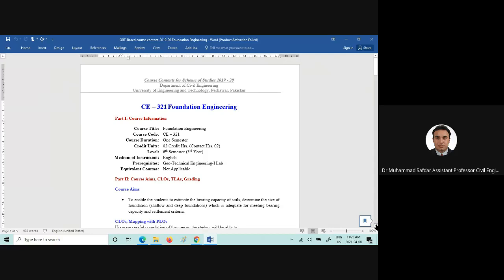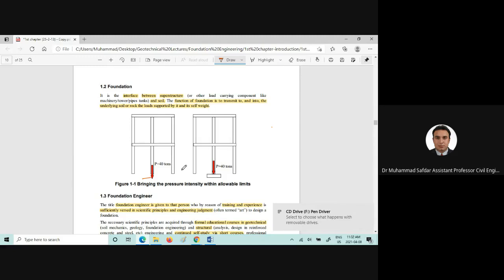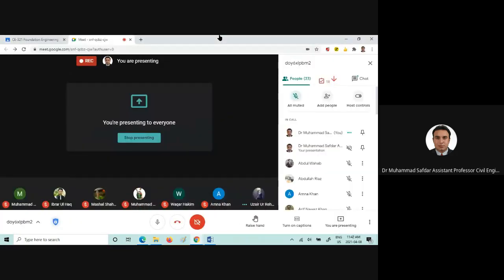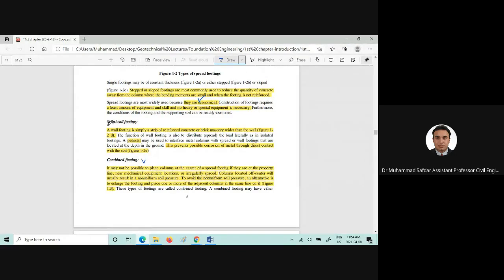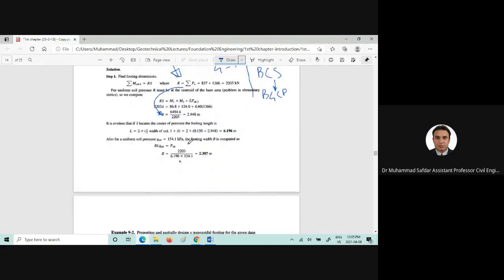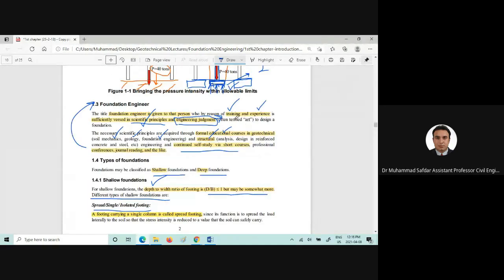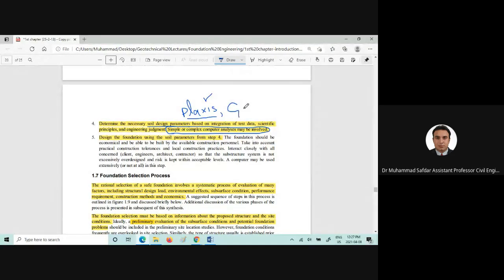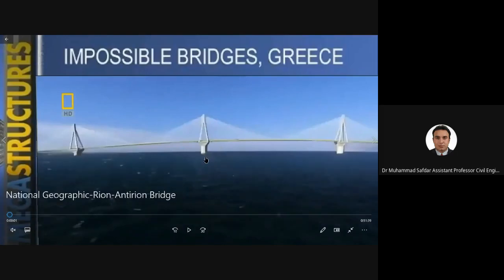Sec C-Lecture 01 Foundation Engineering